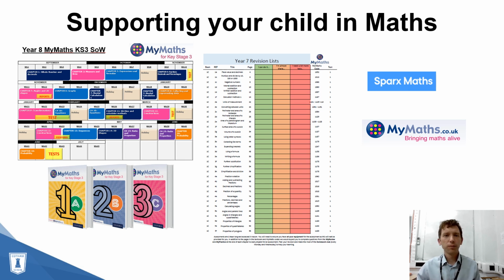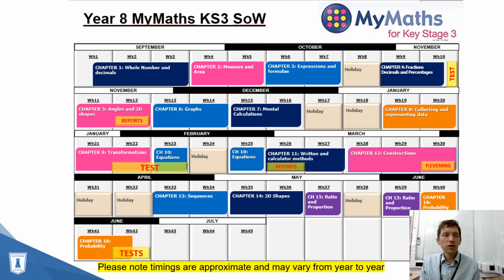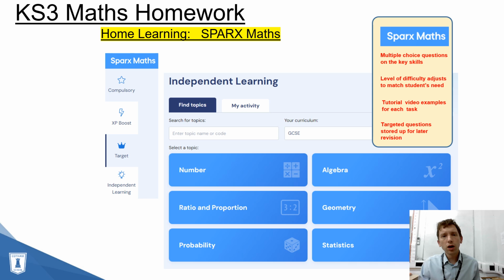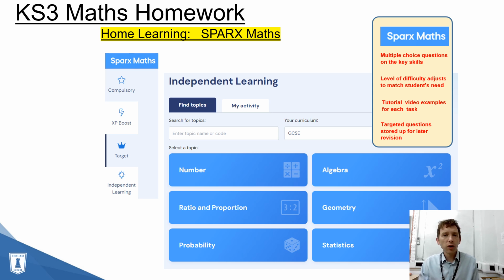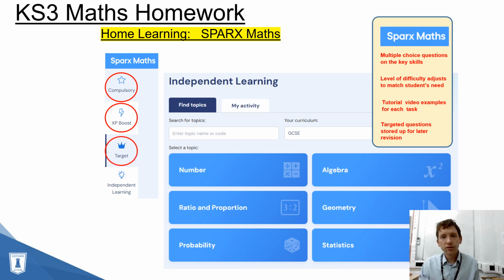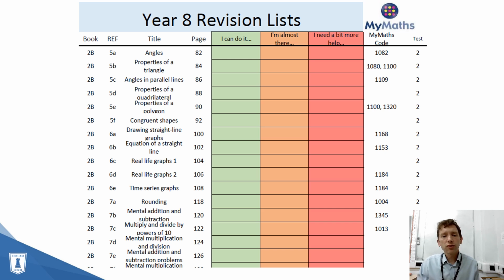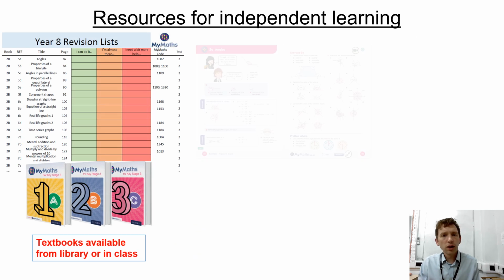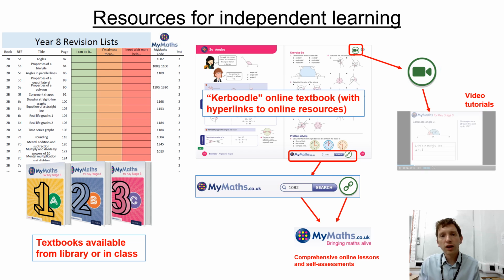Cotham School - KS3 - Maths